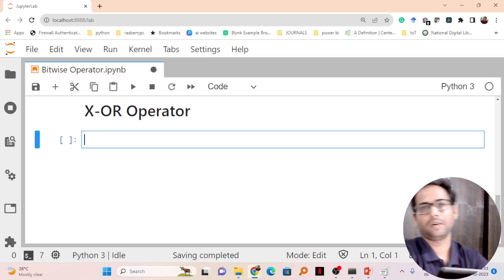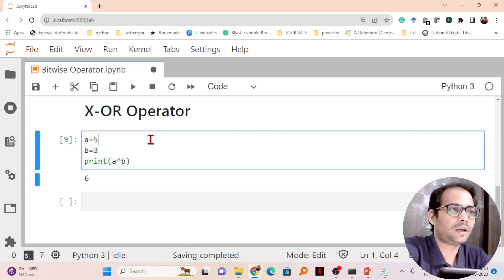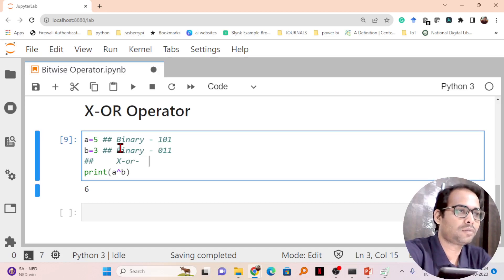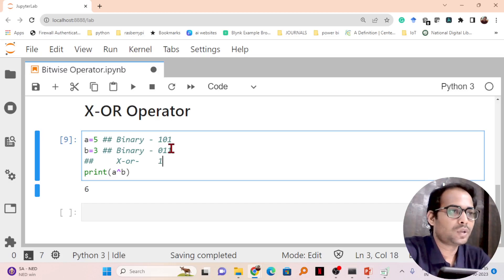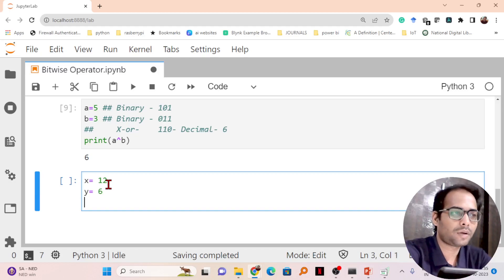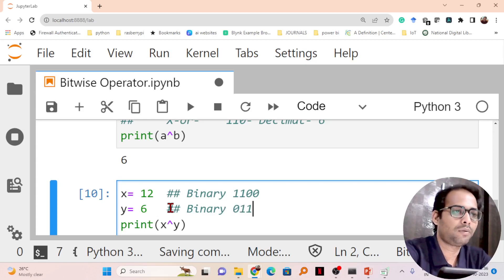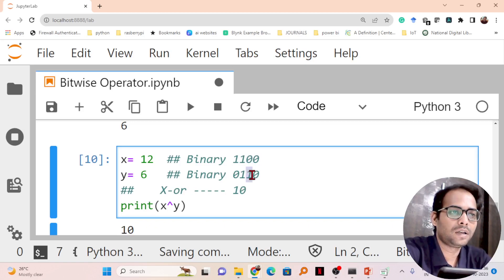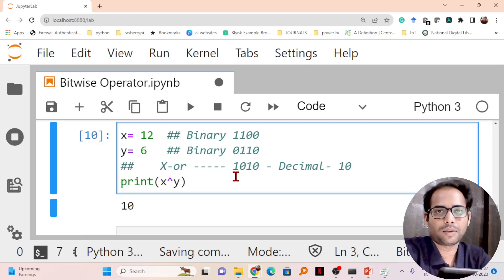Python for beginners || BITWISE OPERATOR || X-OR Operator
XOR Operator

In this video, I will teach you about the XOR operator, also known as the exclusive OR operator (^). The XOR operator performs a bitwise operation on two binary numbers, and returns a new binary number that is the result of the bitwise XOR operation.

To understand how the XOR operator works, it is helpful to first understand how binary numbers work. A binary number is a number that is represented using only two digits: 0 and 1. Each digit in a binary number represents a power of two. For example, the binary number 1101 represents the number 13, because it can be represented as follows:

1101 = 1 * 2^3 + 1 * 2^2 + 0 * 2^1 + 1 * 2^0
The XOR operator performs a bitwise operation on two binary numbers by comparing each bit of the two numbers, and returning a new binary number that contains a 1 bit in each position where only one of the original numbers have a 1 bit. Otherwise, the new binary number will contain a 0 bit in that position.

For example, the following code shows how to use the XOR operator to perform a bitwise XOR operation on the two binary numbers 1101 and 1011:

--- 1101 ^ 1011
0110
The result of the bitwise XOR operation is the binary number 0110, which represents the number 6.

The XOR operator can be used for a variety of purposes, such as:

Combining bits in a binary number
Checking if a bit is set or not
Performing bitwise operations on images and other graphics data
Implementing bitwise algorithms
In this video, I will show you some examples of how to use the XOR operator in Python. I will also explain some of the common uses of the XOR operator in programming.

see other python related videos @MClasses07